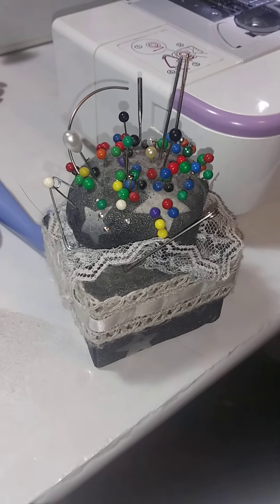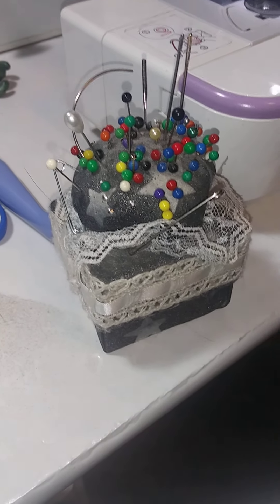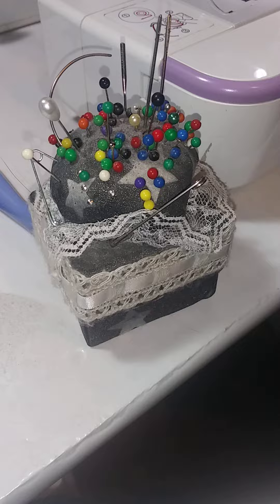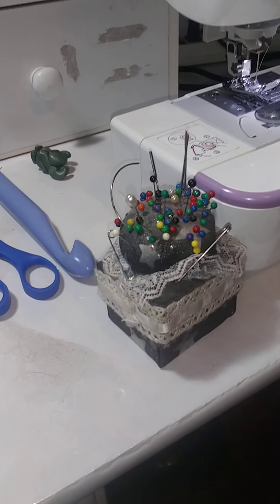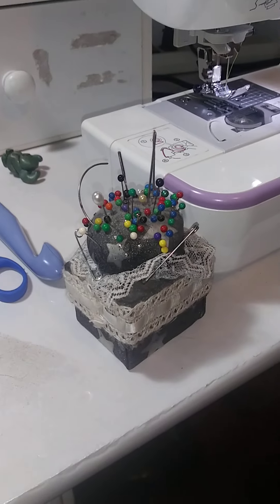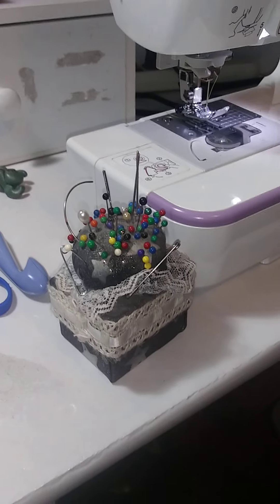Kitty Cat Thief